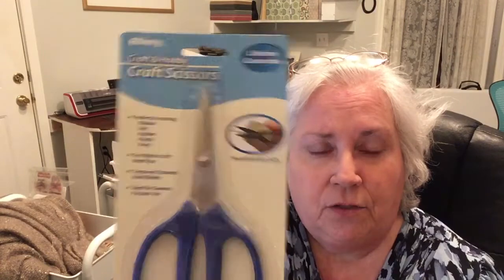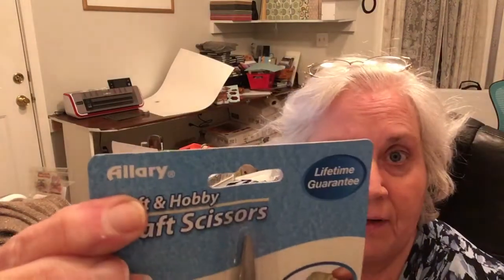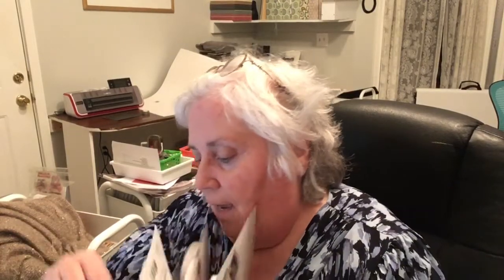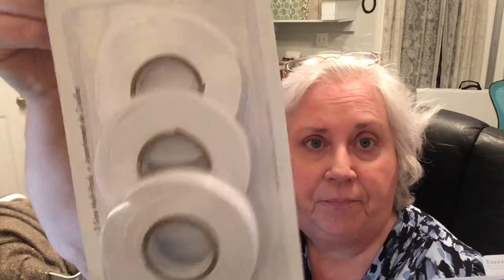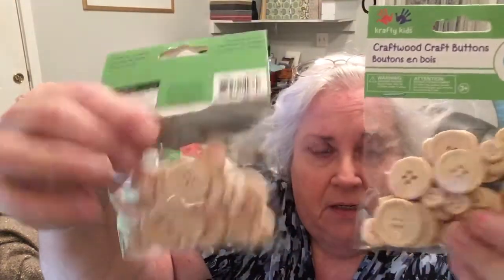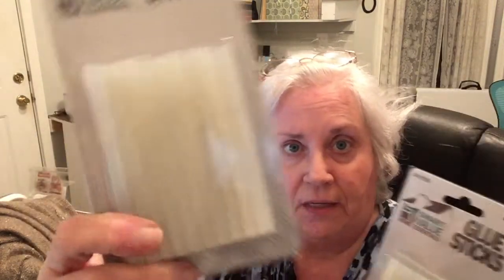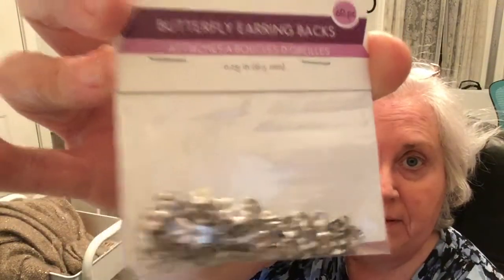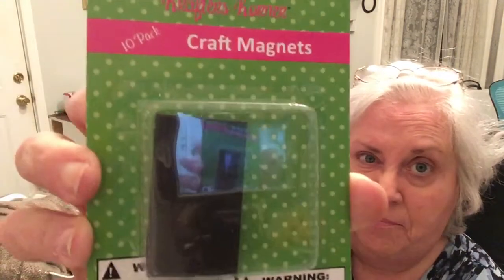Small Mighty Dollar Haul & Rockin Grandpa Munster Hair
We went to the mighty dollar today I didn't find a lot and I didn't notice but being in the wind and rain my hair looked like Grandpa Munster LOL Oh well.